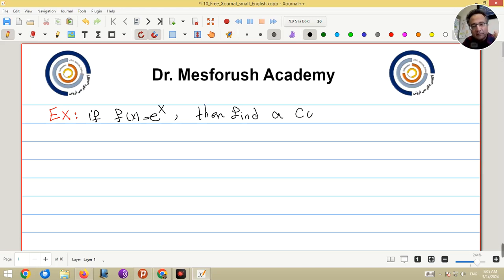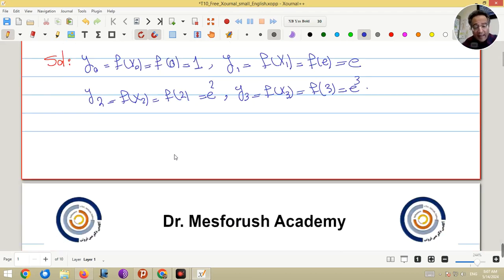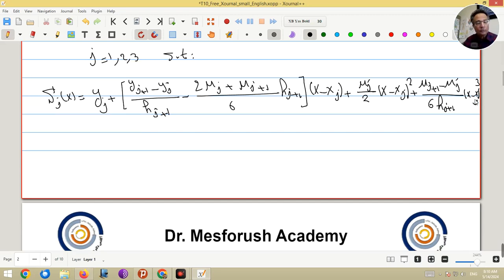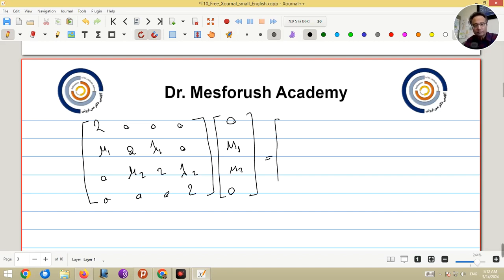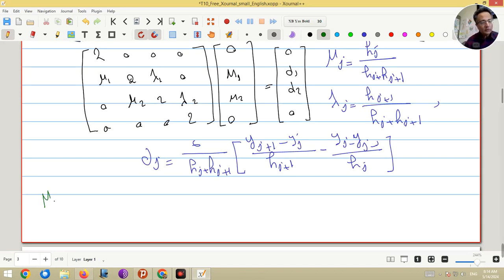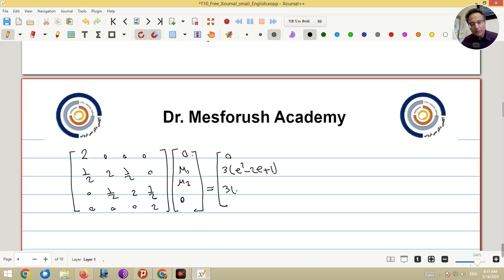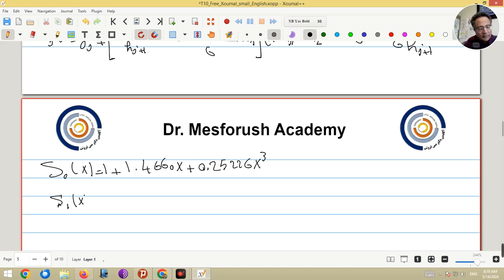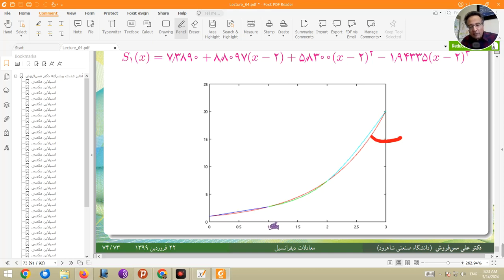Numerical Analysis Lecture 30: An Example of natural spline